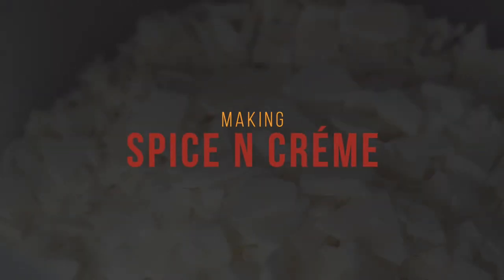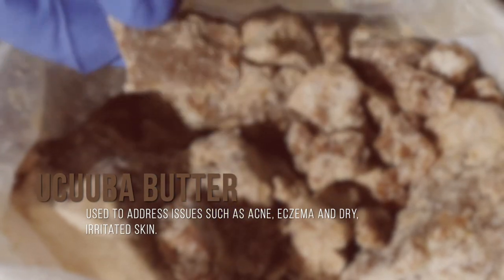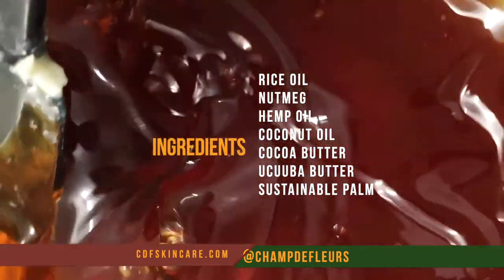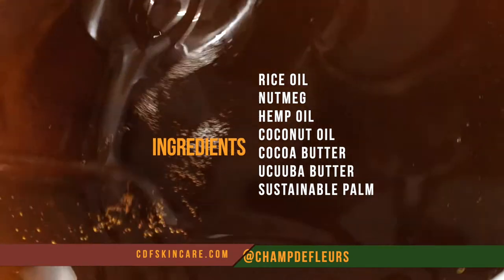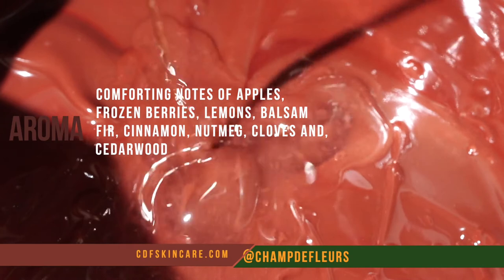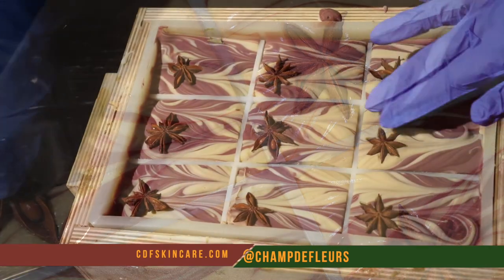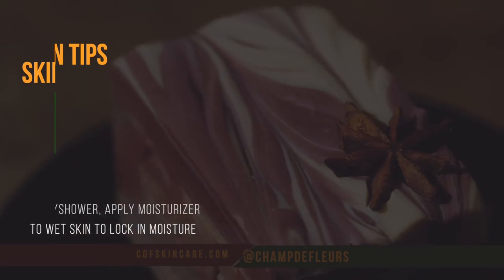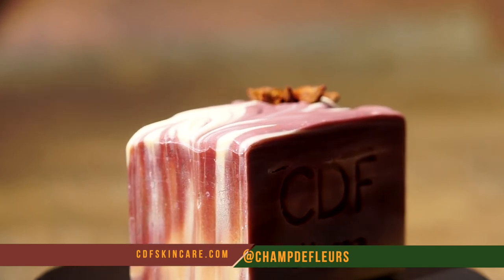Making My Spice n Creme Soap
Information on the website (champdefleurs.co, cdfskincare.com, and on my youtube channel) and on the online shop page is being provided to you for educational and informational purposes only. It is being provided to you to educate you about foods, ingredients, products, and stress relieving methods as a self-help tool for your own use. It is not medical or psychological advice. This information is to be used at your own risk based on your own judgment. Products are provided without any warranties or guarantees. I make no warranties of any kind, either express or implied, including warranties of merchantability and fitness for a particular purpose. The products stated are to be used at your own risk based on your own judgment.

The products offered on this channel are not intended to diagnose, treat, cure, or prevent any disease.

Every product should not be consumed by mouth or inserted into the body.
These products are not for children.
*Warning: Please consult your physician before using products containing pure essential oils if you are pregnant and/or nursing.
*Always test on a small part of your body first before use.
Products may contain botanicals such as herbs and/or seeds that may be present in each product.

*Some products may contain nuts. Please be aware of the ingredients before use.